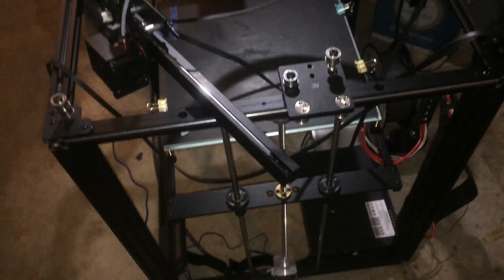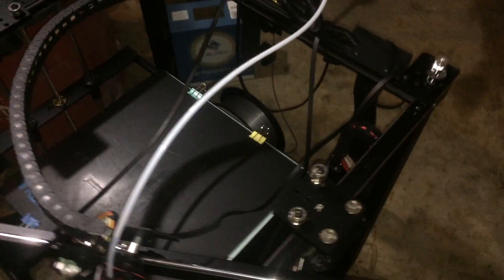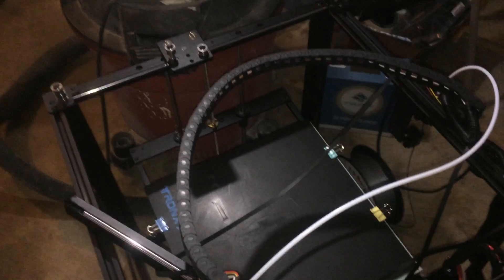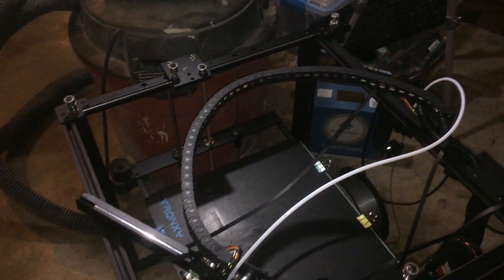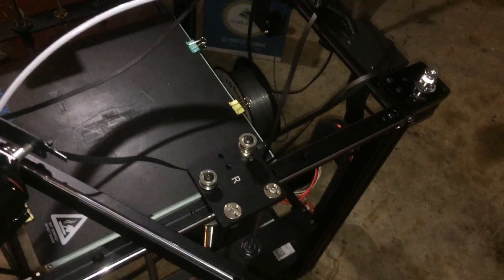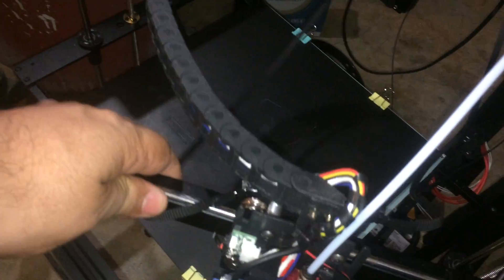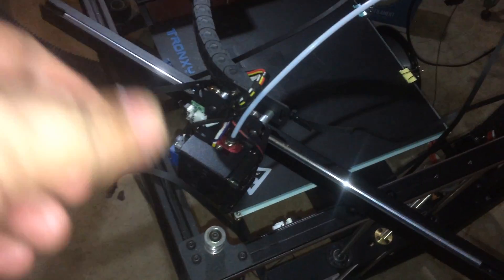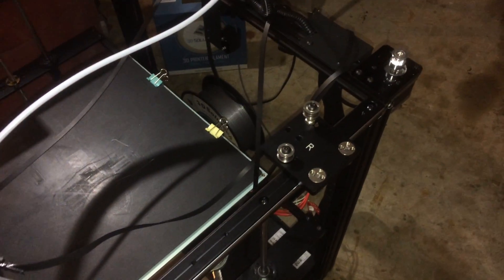TRONXY X5SA PRO 3D printer rail wheels adjustment updated part 4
Adjusting rail wheels   Sorry for all the motion.  I was a little tired that nite.